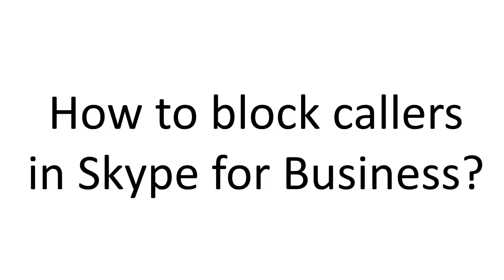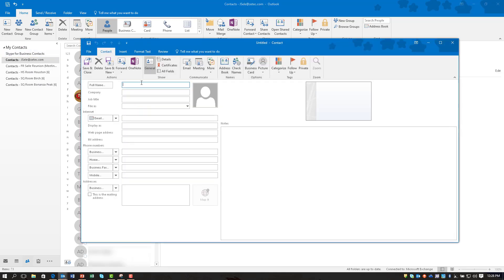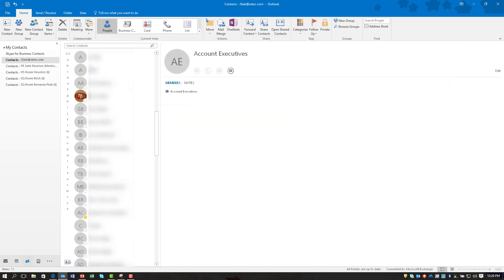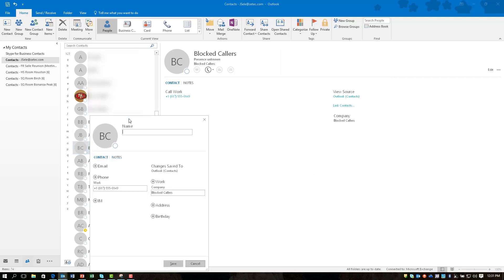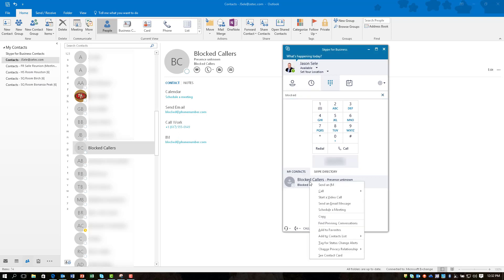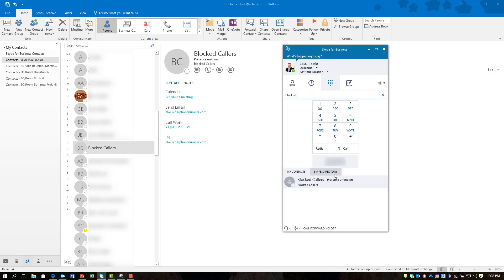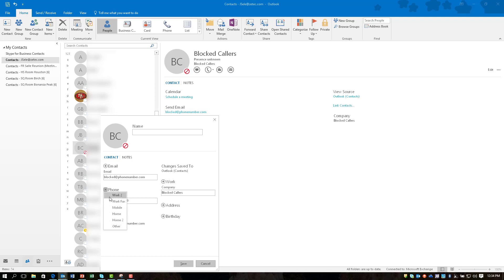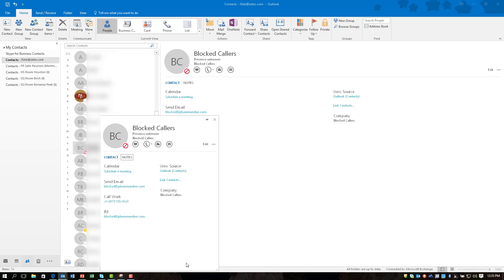Block Calls in Skype for Business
I bet you thought that could not be done!